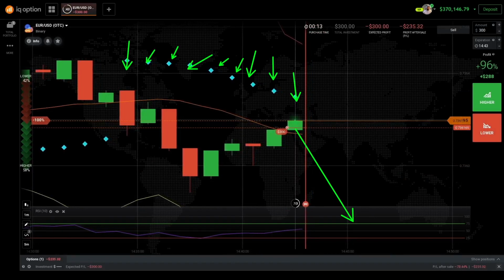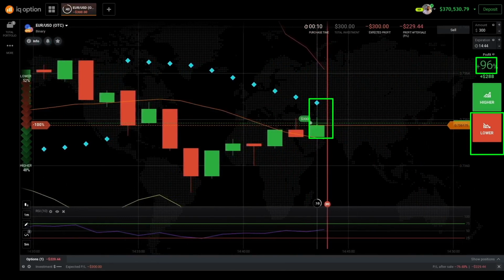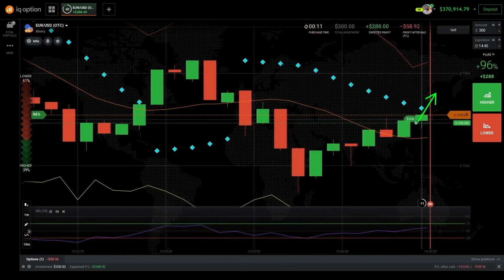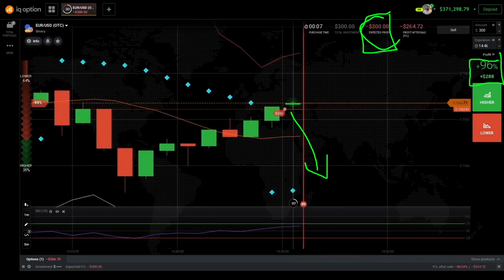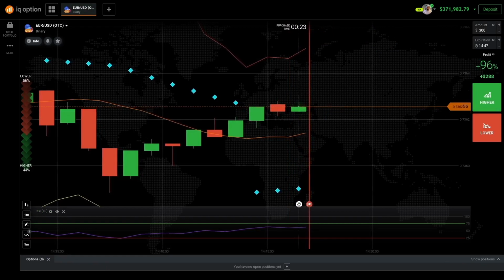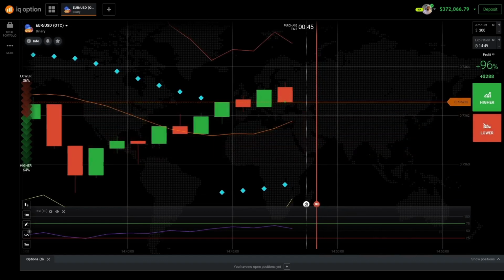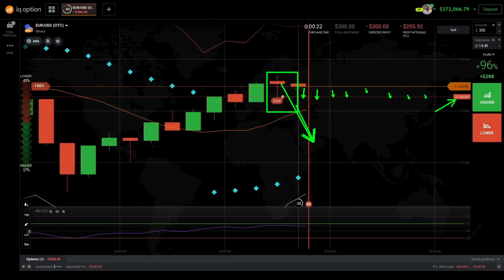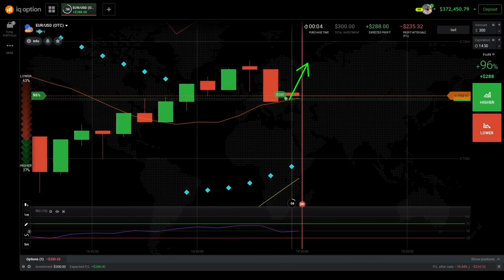My most profitable trading session ever $2000 in under 10 minutes on IQ Option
If you're looking for a simple yet effective trading strategy for binary options on IQ Option, you don't want to miss this video! I walk you through my winning method that uses basic indicators like moving average, bollinger bands, MACD, and parabolic SAR to earn over $3,000 in less than an hour.